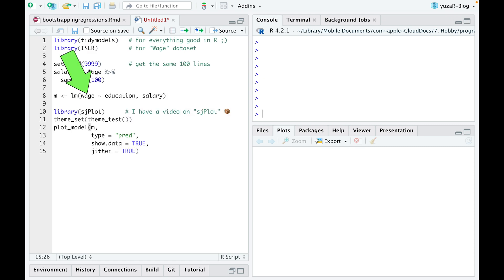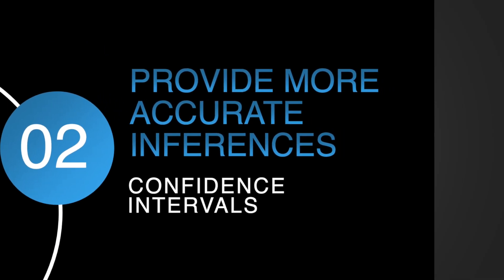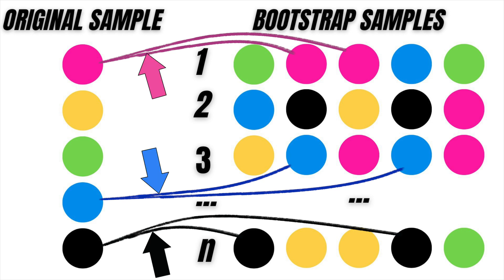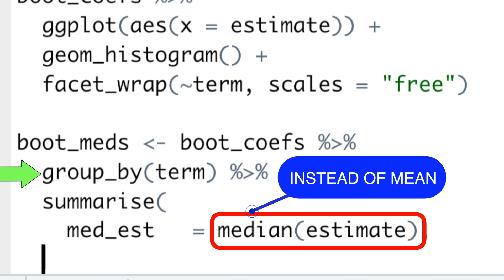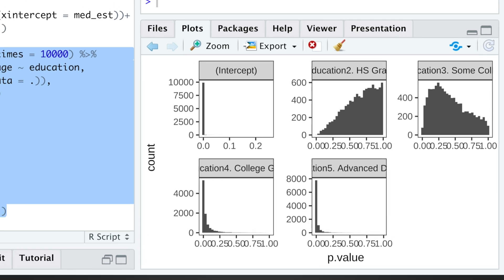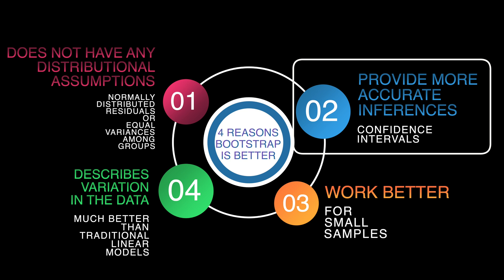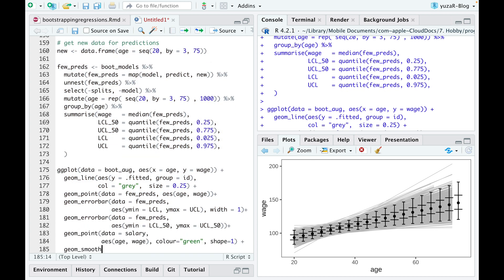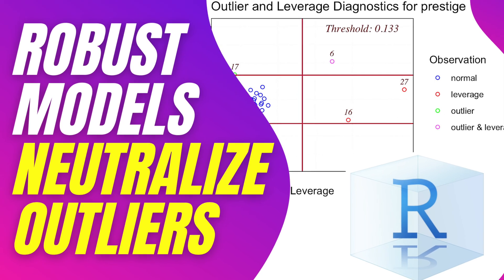4 Reasons Non-Parametric Bootstrapped Regression (via tidymodels) is Better then Ordinary Regression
If the assumptions of parametric models can be satisfied, parametric models are the way to go. However, there are often many assumptions and to satisfy them all is rarely possible. Data transformation or using non-parametric methods are two solutions for that. In this post we’ll learn the Non-Parametric Bootstrapped Regression as an alternative for the Ordinary Linear Regression in case when assumptions are violated.